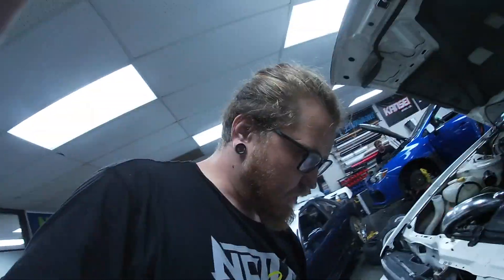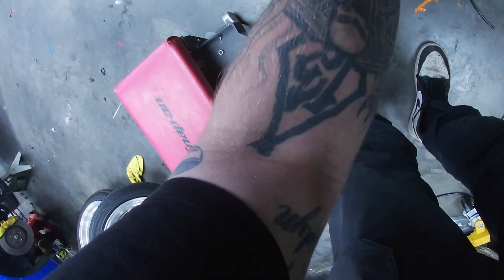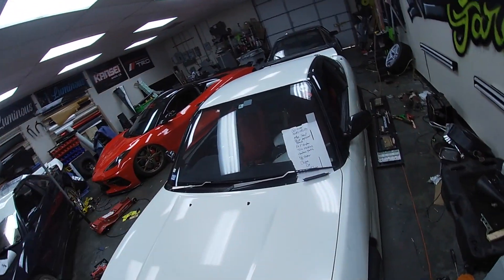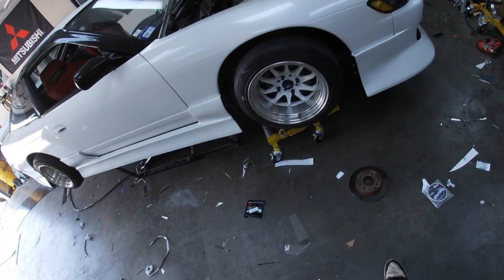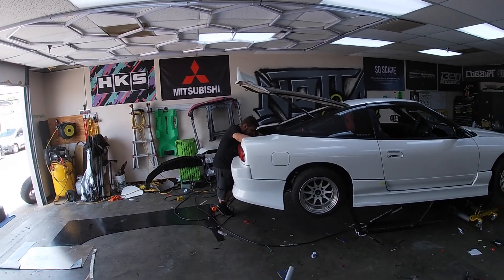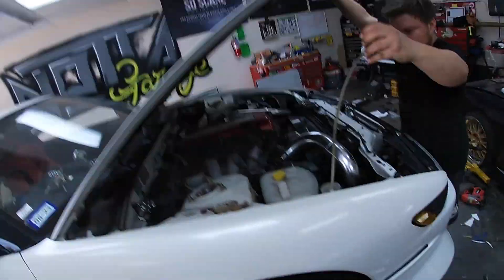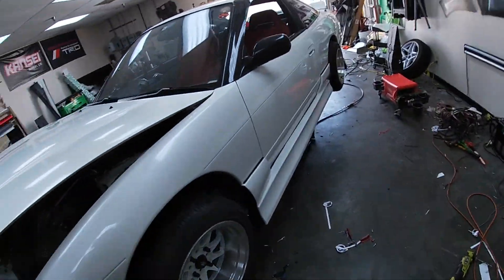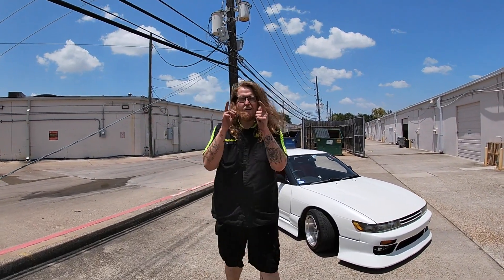180SX build Part 2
Finishing up our kbd 180sx